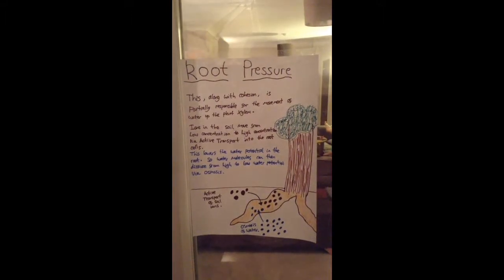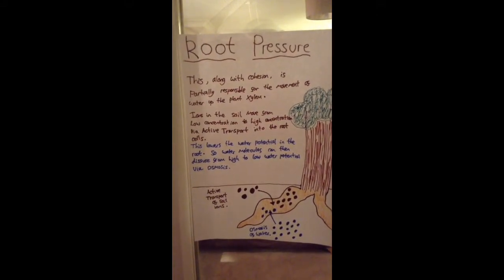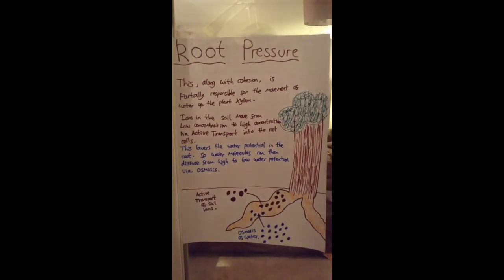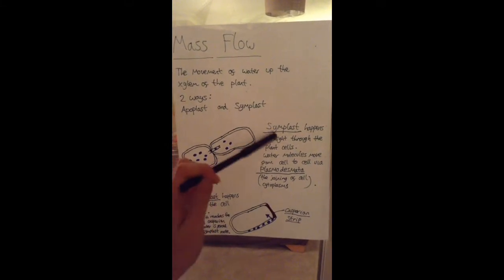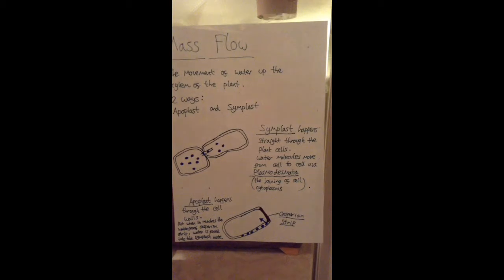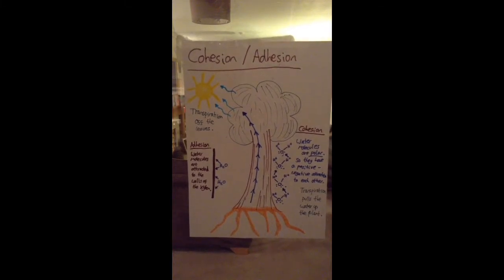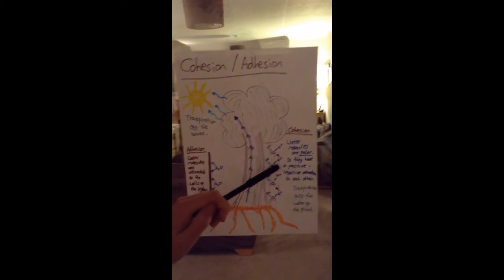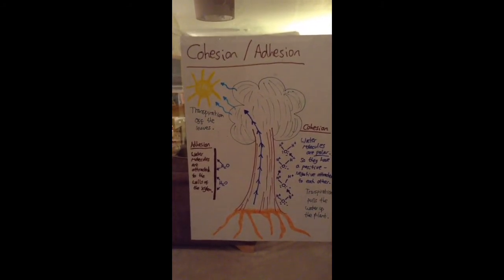Root pressure and Mass flow